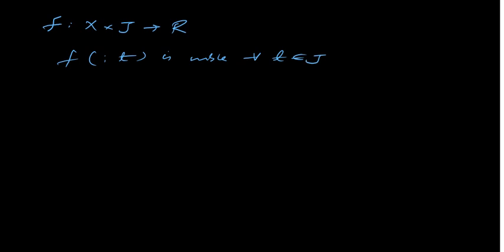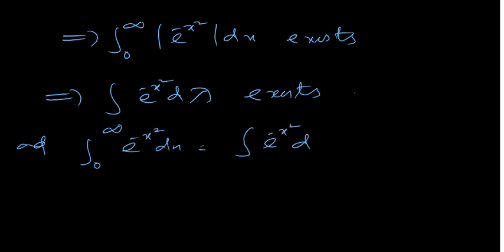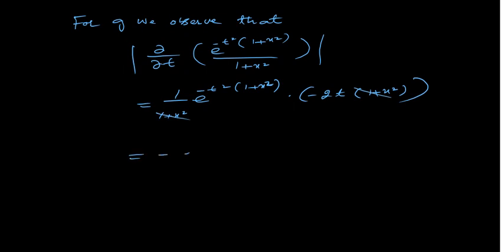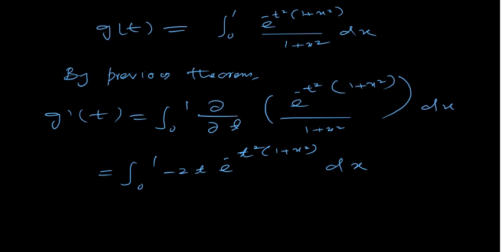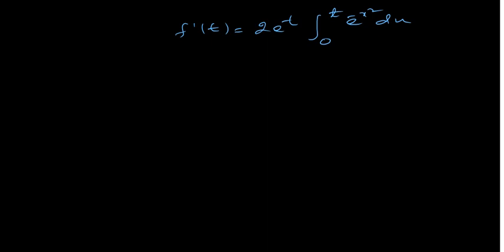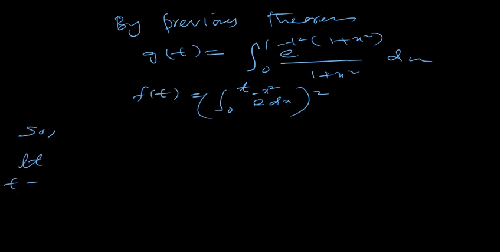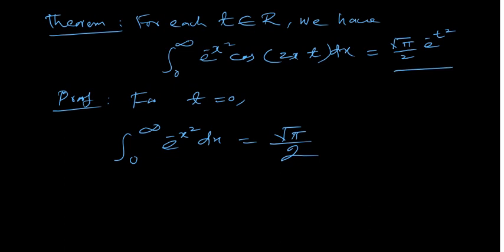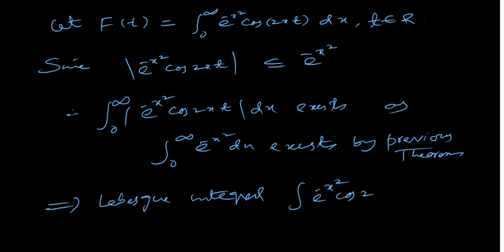Lec 2 Improper Integral and Lebesgue Integral